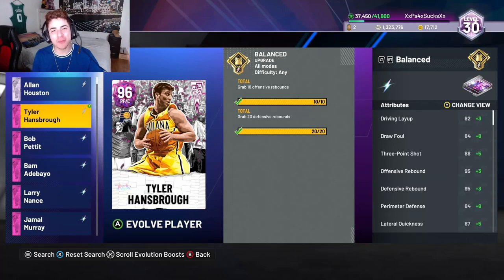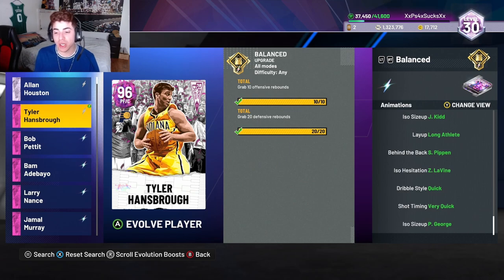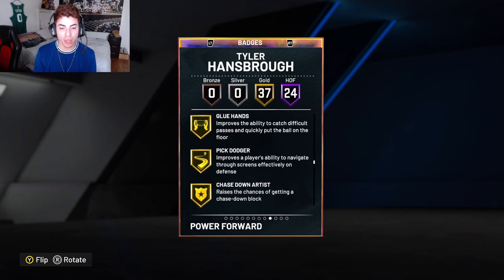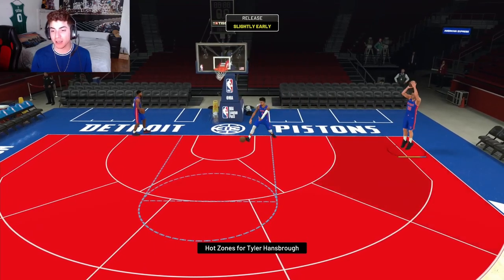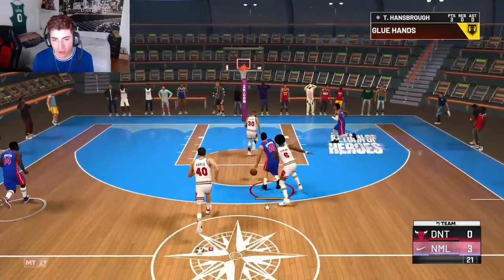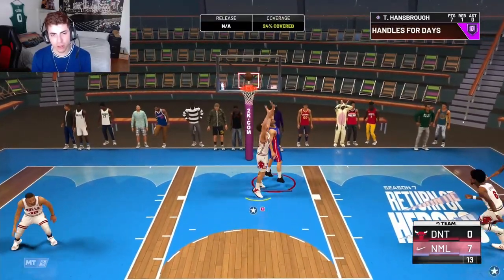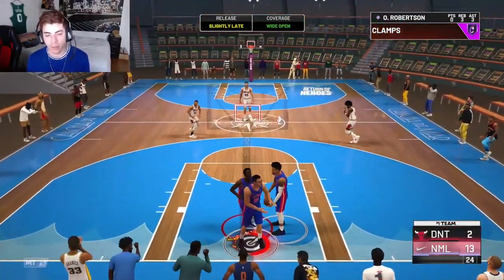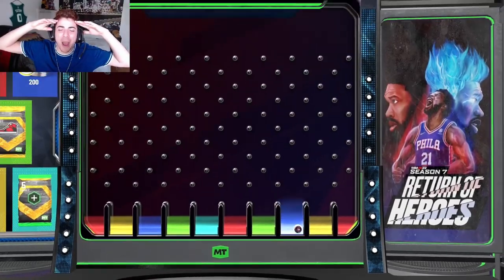*NEW* FULLY EVO DARK MATTER TYLER HANSBROUGH GAMEPLAY!!!! IS HE WORTH EVOING? IN NBA2k22 MYTEAM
*NEW* FULLY EVO DARK MATTER TYLER HANSBROUGH GAMEPLAY! IS HE WORTH EVOING? IN NBA2k22 MYTEAM. 2k dropped a new season of myteam called Return of the heroes. The first thing I did was I showed dark matter Tyler hansbrough stats after the card had been evo and then shot around in freestyle to see the new animations added to the card. I played Triple threat online, and the results were surprising. In my opinion this card is worth it.

Battle pass Level 40Ascension Reward Limited rewardUnlimited rewardNew season 5Nba2k22 myteamnba2k22 POWERWITHINnba 2k22 no money spentnba 2k22 budget squadno money spent nba 2k22no money spent 2k22locker codes 2k22nba 2k22 locker codeslocker codes